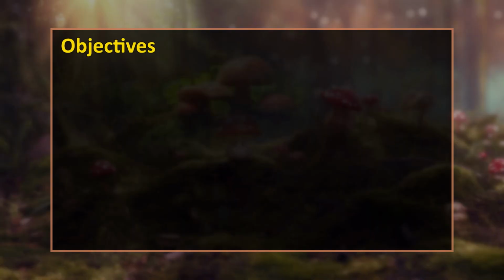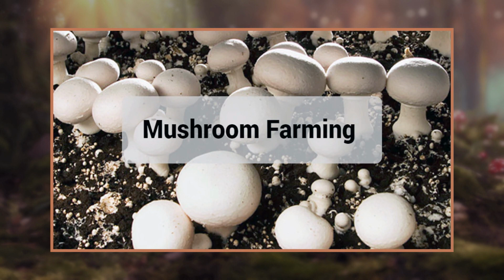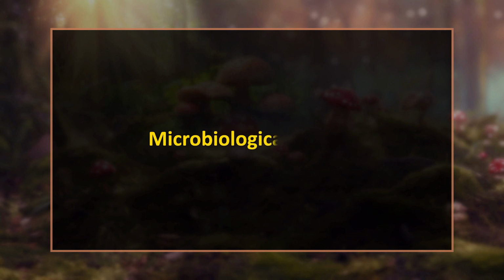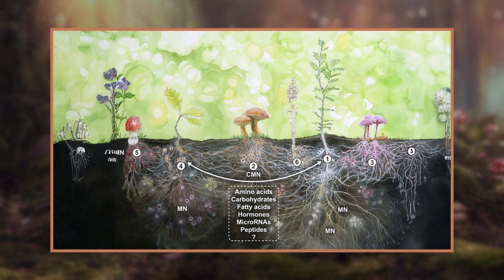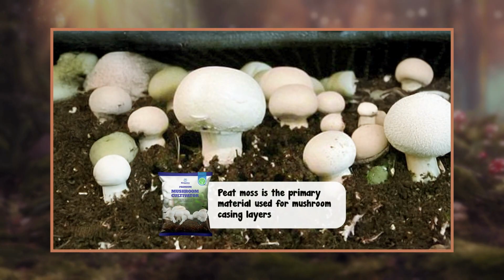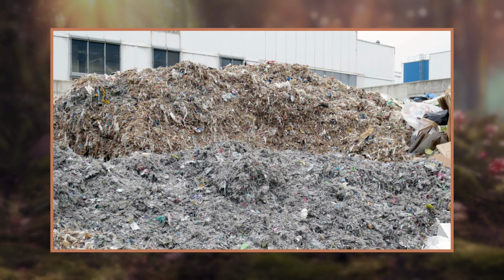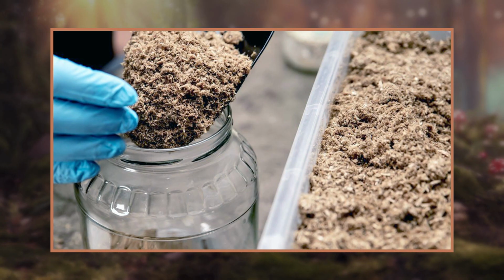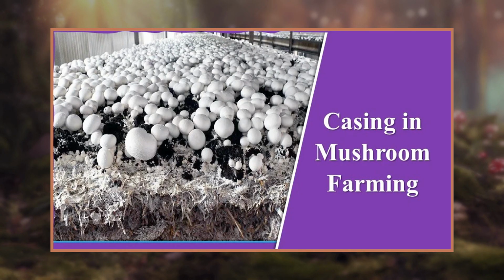Casing and casing material used in mushroom cultivation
Subject: Bioresources
Course Name:
Name of Presenter: Dr. Fayaz Ahmad Dar